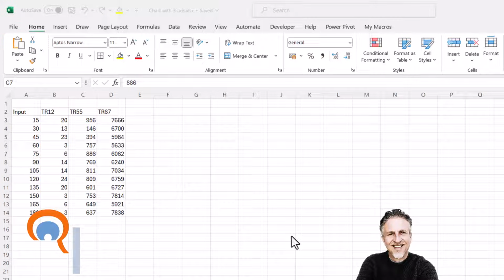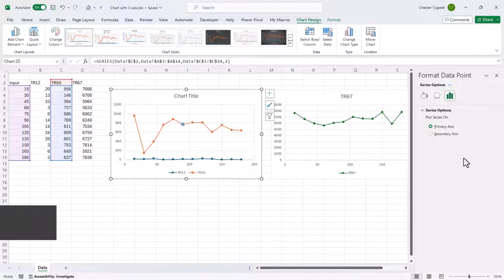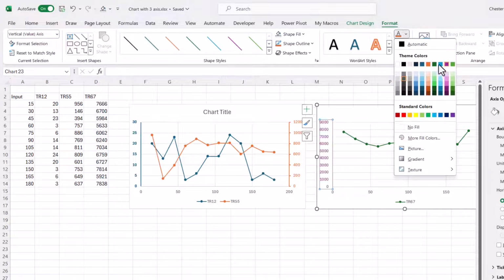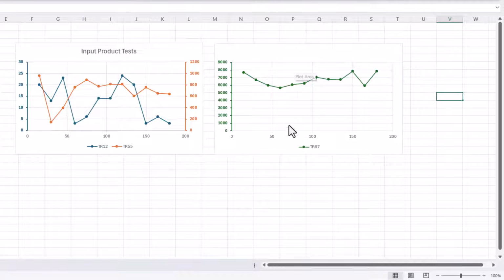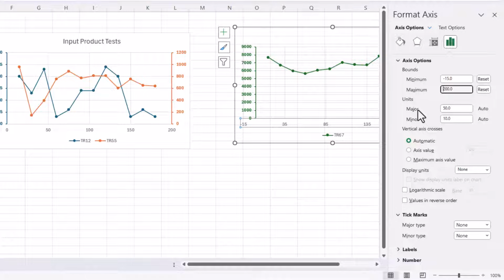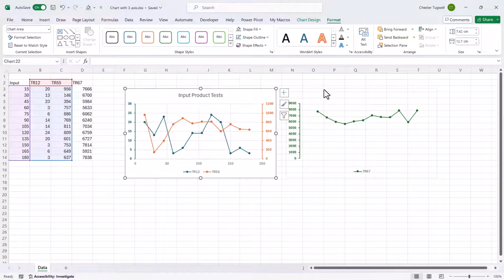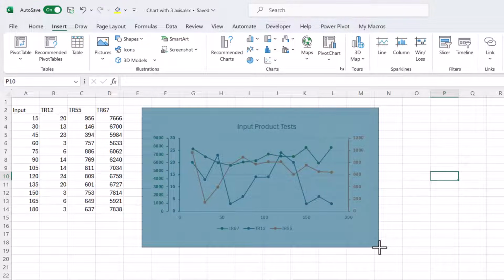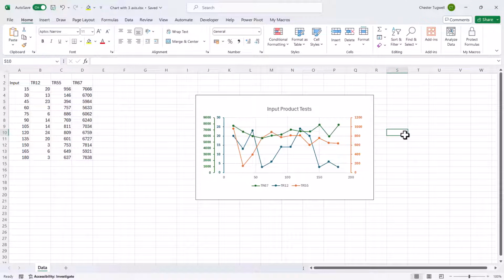How to Make a 3 Axis Chart in Excel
In this Microsoft Excel video tutorial I explain how to create a three-axis graph in Excel.  Excel doesn't have a chart type for this but this video shows the workaround.

🕰️ Timestamps
00:00 Introduction
00:12 Create a chart
00:27 Duplicate the chart
00:34 Delete unwanted series in each chart
00:53 Create a secondary axis in the original chart
01:11 Change the colour of each vertical axis
02:28 Show tick marks on each vertical axis
02:59 Enter a chart title
03:26 Remove the background on the copy of the chart
03:55 Change the minimum value on the horizontal axis of the copy of the chart
04:49 Hide the horizontal axis in the copy of the chart
05:05 Remove gridlines in the copy of the chart
05:14 Overlay and align the charts
05:39 Adjust the legend
05:51 Remove the chart area borders
06:12 Add a rectangle behind the charts
06:46 Group the charts